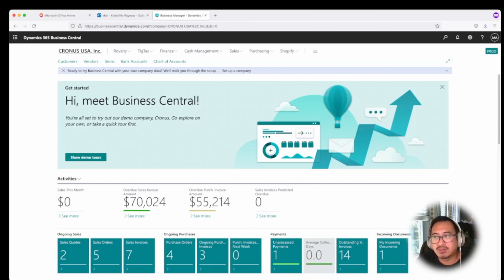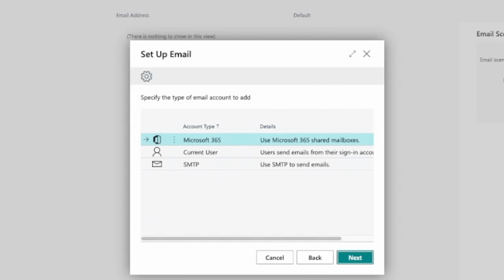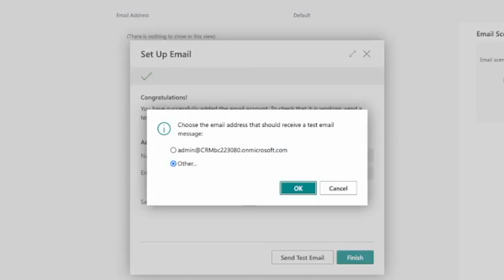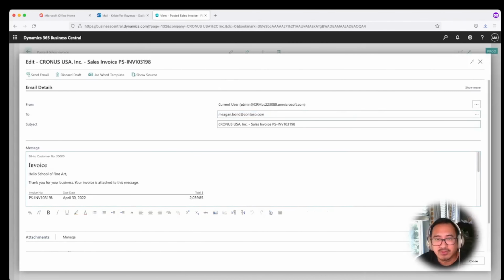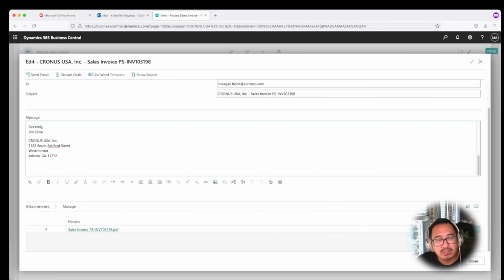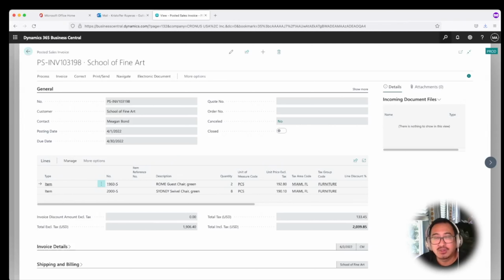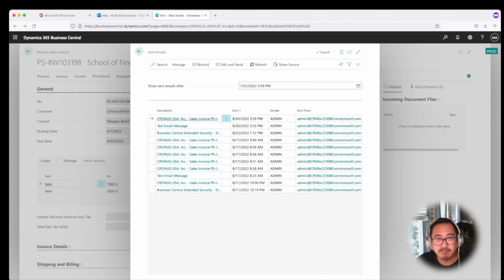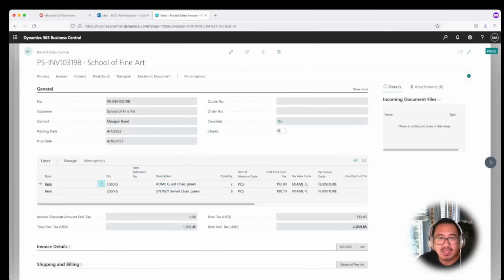Business Central - How to Set Up Email and Start Emailing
Setting up Email in Business Central is quite easy, you can start emailing documents in no time!

For additional details, you can check my blog where I dive into it further. I will also build additional contents for you to consume!

Equipment:
Beacn Mic
MacBook Pro
Logitech Master 3
Sony Headset NC
Boom Arm